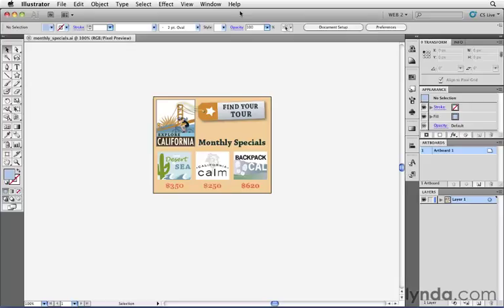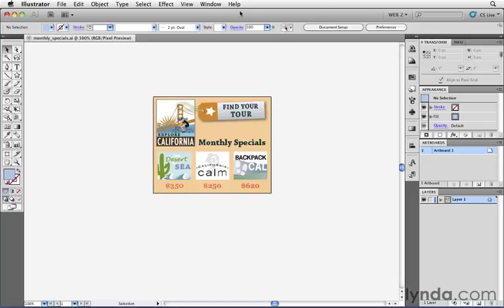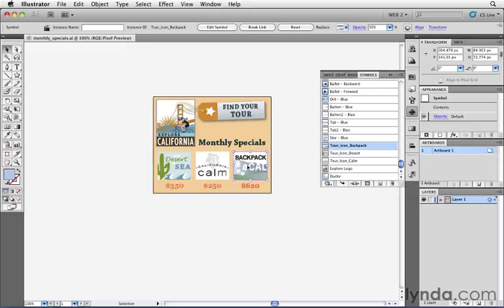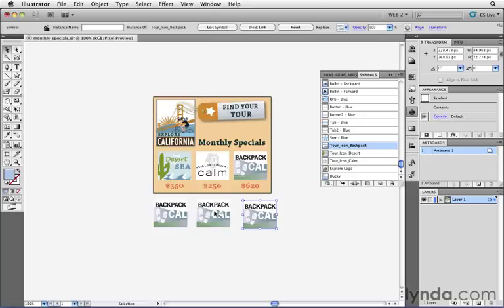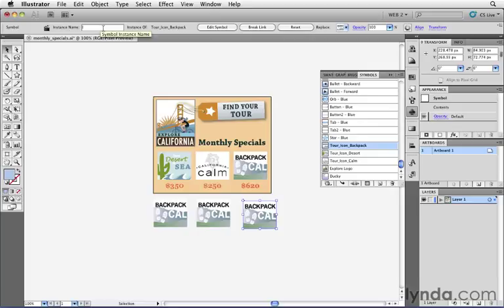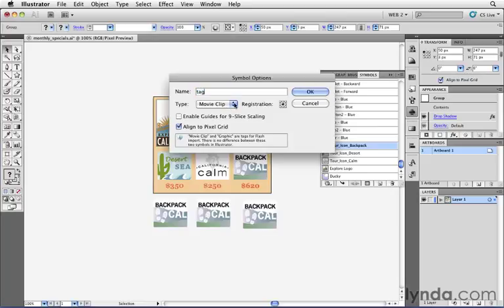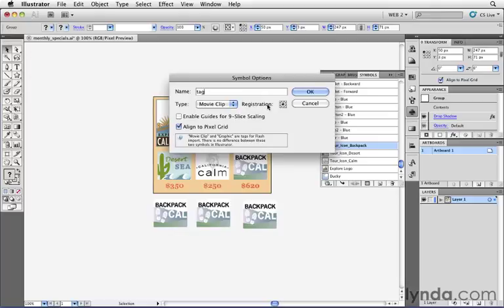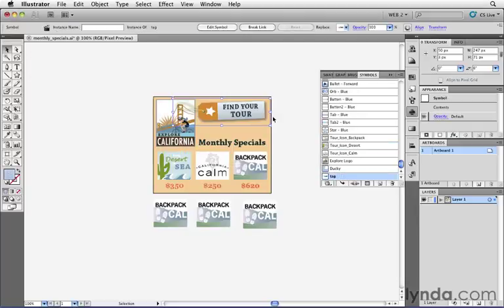bàiF_12_01.